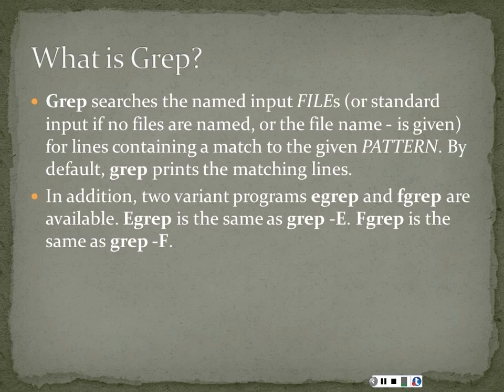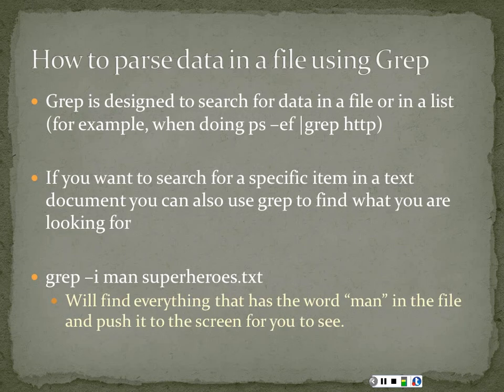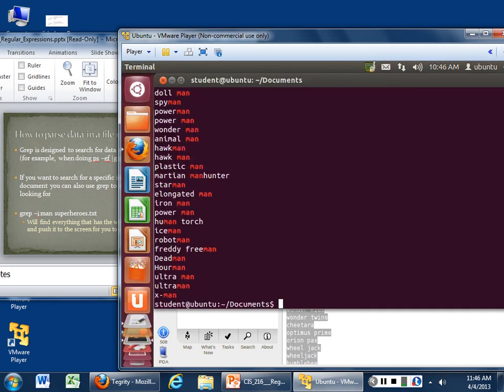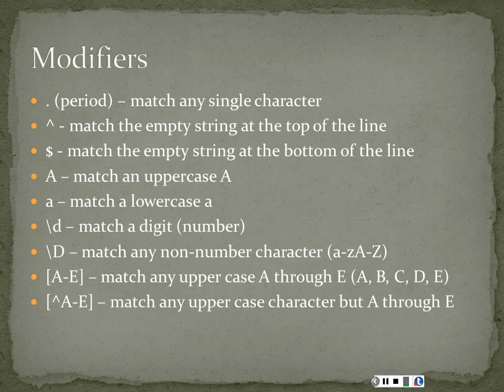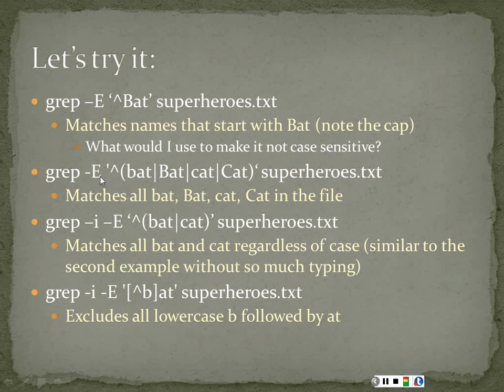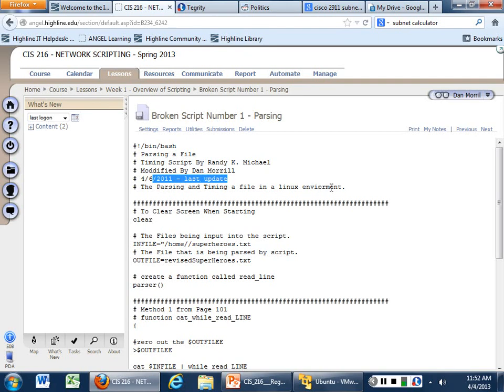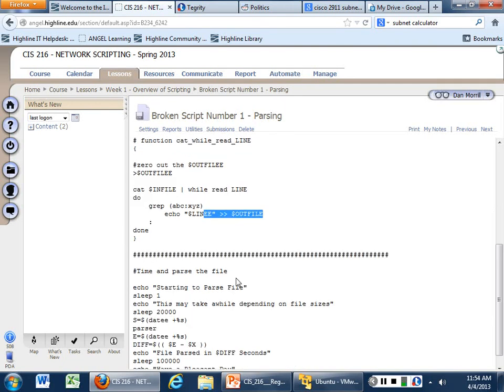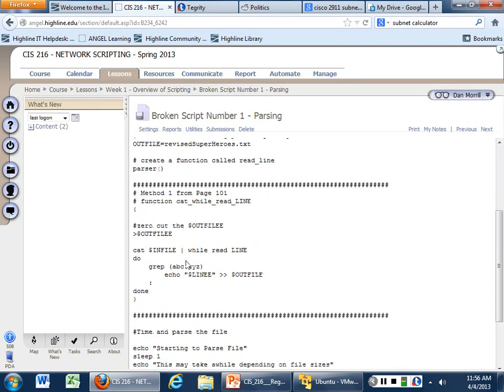CIS 216 - Using regular expressions in GREP to find data in a file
You will need the superheroes.txt file (300 superheroes in an unordered list) to do this, or just create your own file. This video goes over how to use regular expressions and simple switches in grep to find data in a file. This video also looks at how to do the same thing programatically for later use (an example would be http logs looking for error code 500) in a directory by using recursion. This is for CIS 216 Basic Scripting at Highline Community College